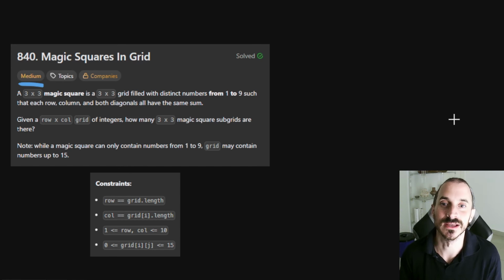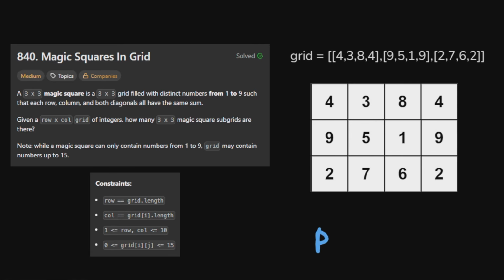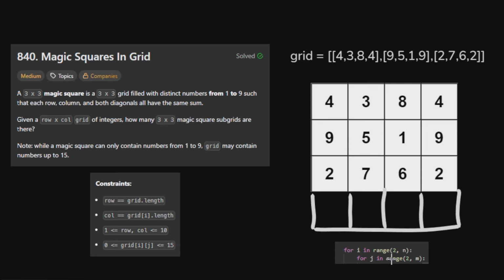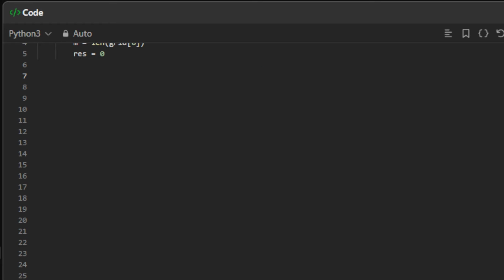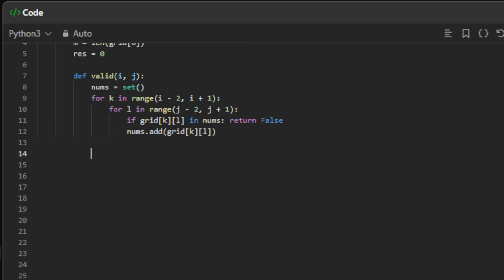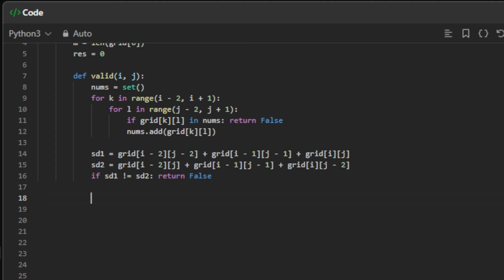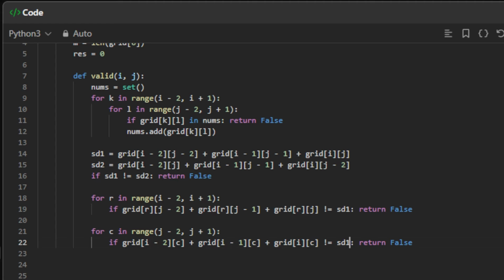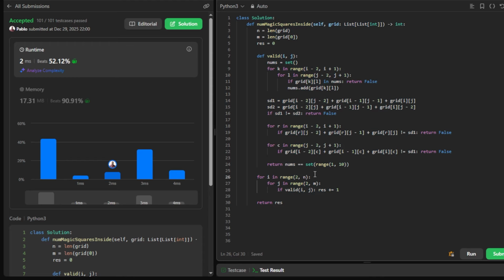Magic Squares In Grid | LeetCode 840 - Python